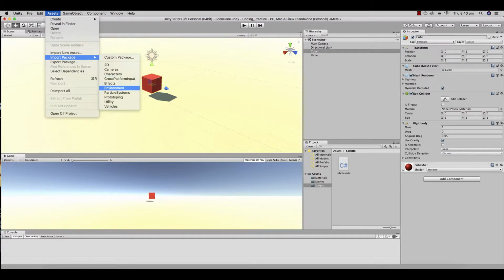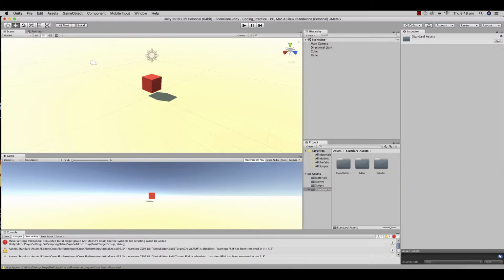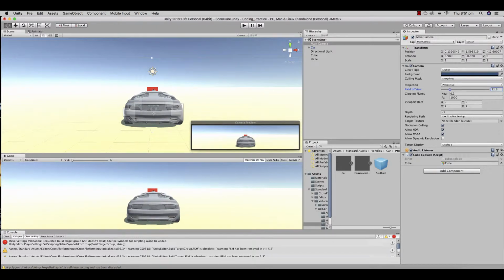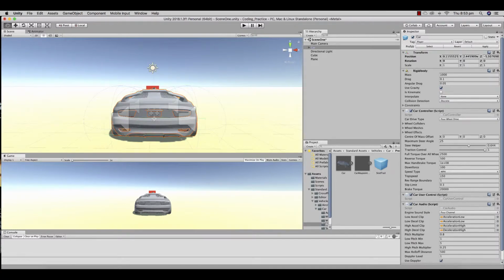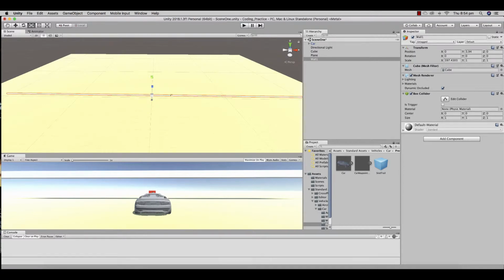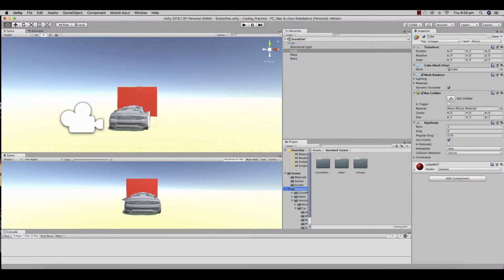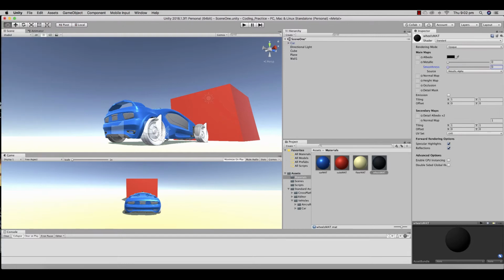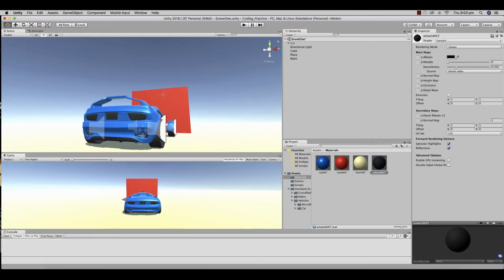Importing Vehicle Assests in Unity